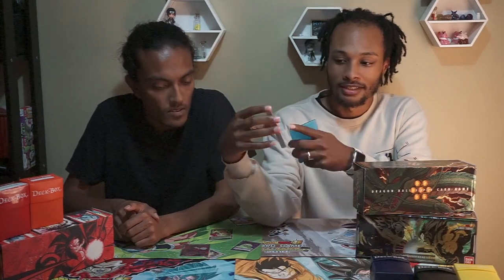Top 10 Battle Cards in Dragon Ball Super Card Game!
*Click the link below for a chance to win 10 DBS TCG booster packs of your choice!*

Yooooooo, what's up!

In this video we're showcasing our top 10 favourite battle cards.
Let us know what your top 10 battle cards are in the comments below!